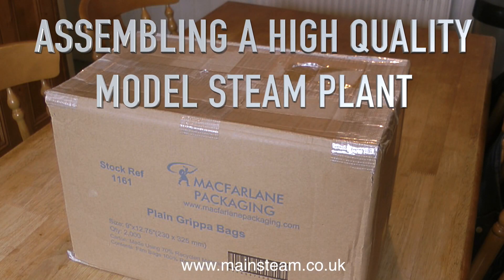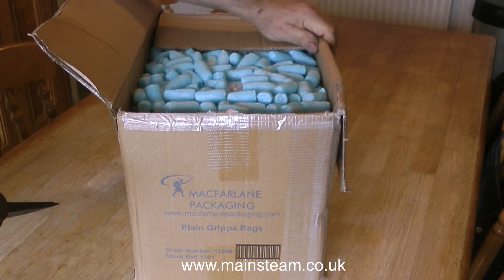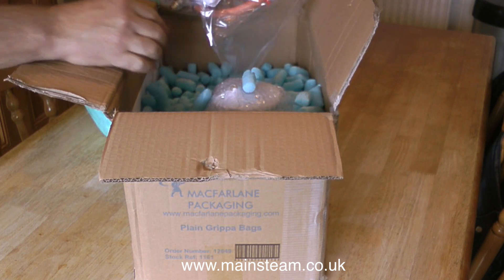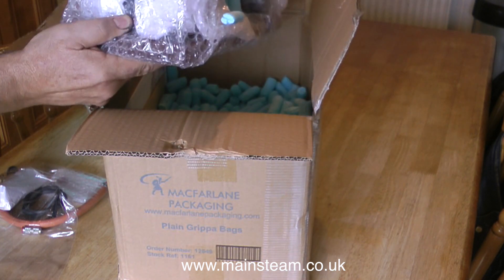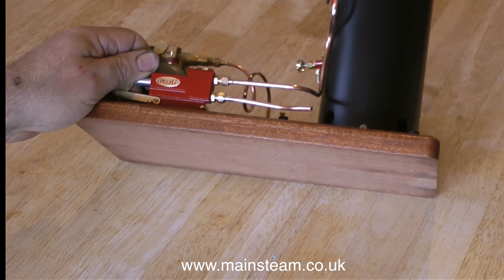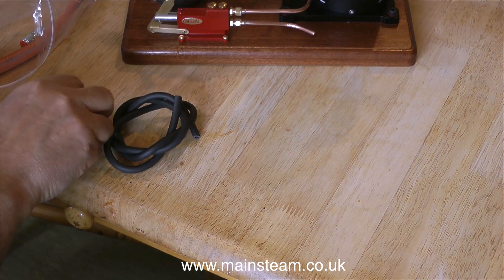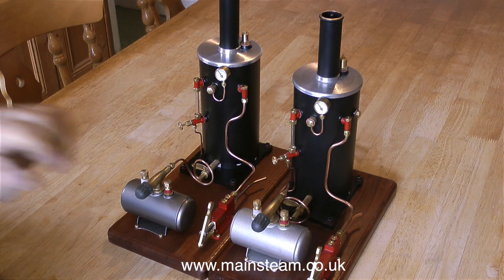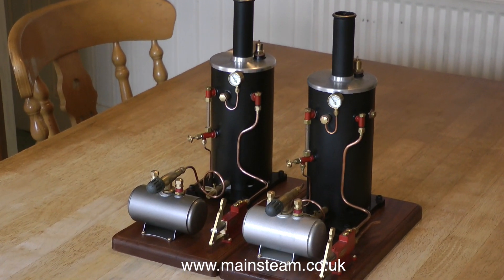ASSEMBLING A HIGH QUALITY MODEL STEAM PLANT - PART #3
A Tale of two boilers - the idea was to use TWO excellent small Cotswold Heritage Steam Boilers to provide steam for the Twin Victoria and the Southworth Duplex Boiler Feed Pump. The second boiler duly arrived - but there was a slight problem - it came with the required second "Clack Valve" but minus the necessary boiler bush to fit the valve into. Time for Plan "B" - we are now going to use a Stuart Models 6 inch diameter Horizontal Boiler instead of the Cotswold Heritage ones. How To Rebuild A Stuart Models 5A Steam Engine - Part #15 - making a start on the Reversing Valve Gear - starting with the Mounting bracket and the Drop Arm. IF YOU WOULD LIKE TO BECOME A PATRON OF MY YOUTUBE CHANNEL WHICH WILL REALLY HELP GIVE ME THE TIME I NEED TO MAKE EVEN MORE OF THESE MODEL STEAM TUTORIAL VIDEOS, PLEASE GO